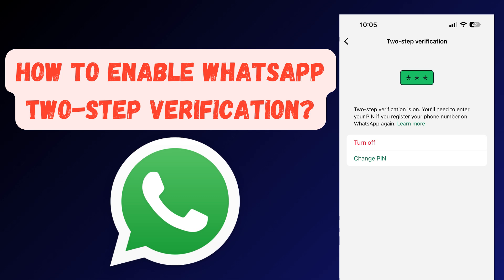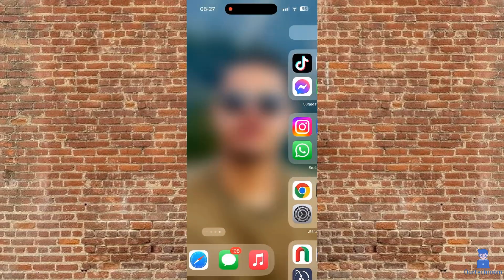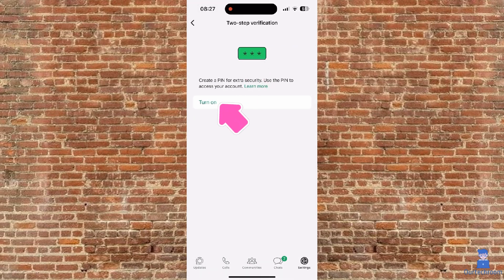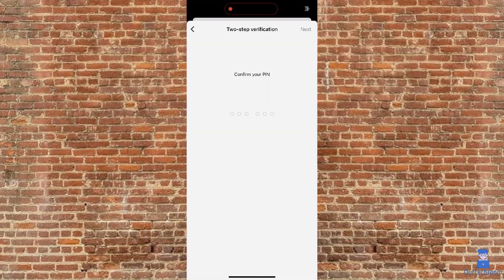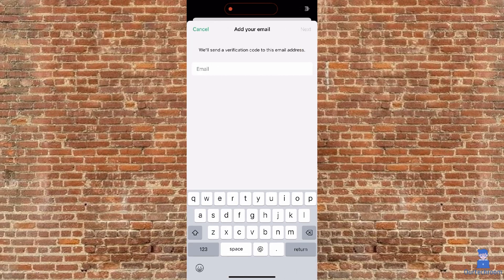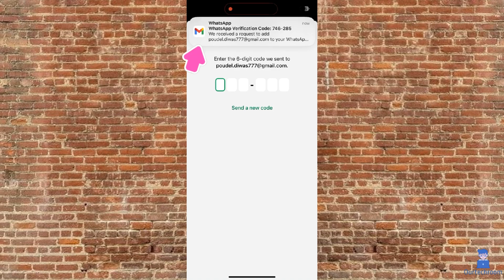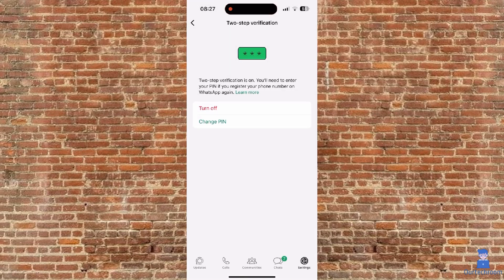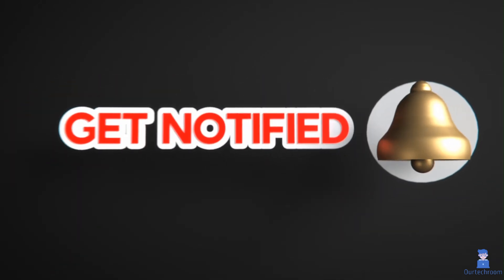How to Enable WhatsApp Two-Step Verification?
In this video I will show you how to enable two step verification in Whatsapp.